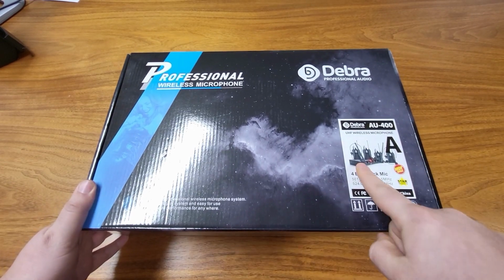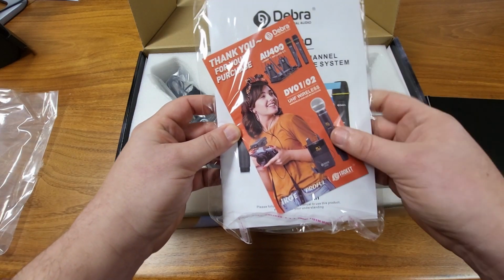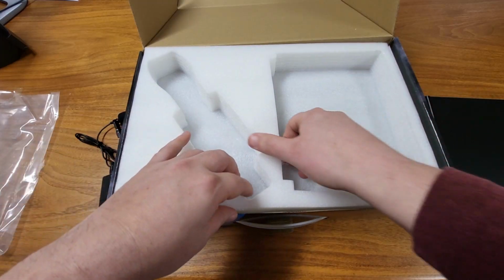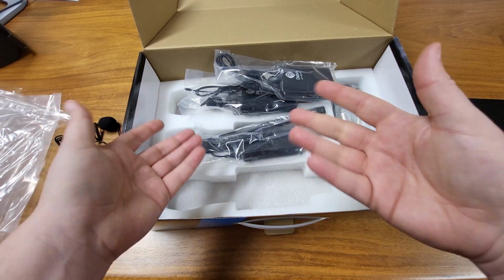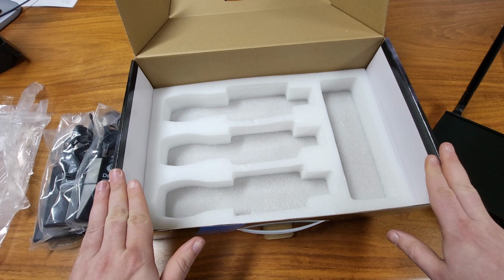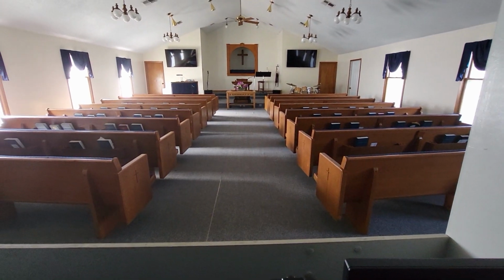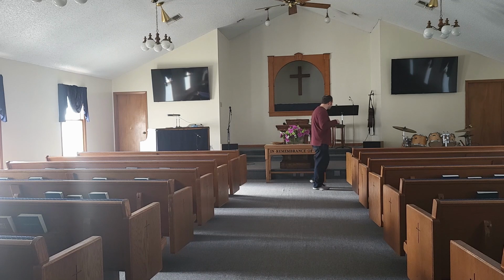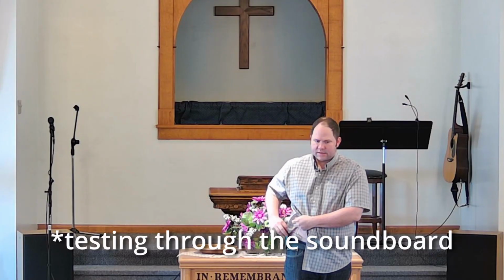Unboxing & Audio Test of Debra Lapel Mics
I needed a new lapel mic for church, and this was a great deal, and seem to work great!

D Debra Audio AU400 Pro UHF 4 Channel Wireless Microphone System with Cordless Handheld Lavalier Headset Mics, Metal Receiver, Ideal for Karaoke Church Party (with 4 Bodypack (A))

I review things. These are typically things that I like. I hope you like them, too.

We often include links to buy products we use. Thank you!